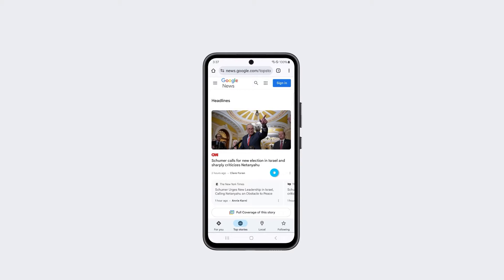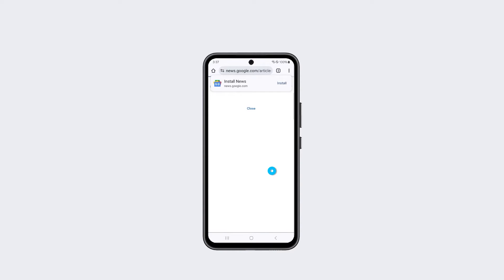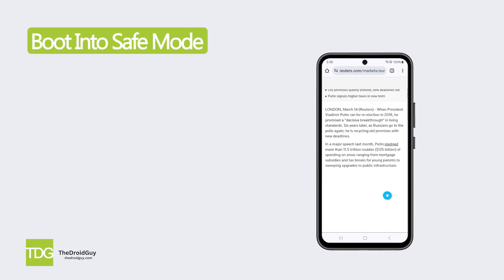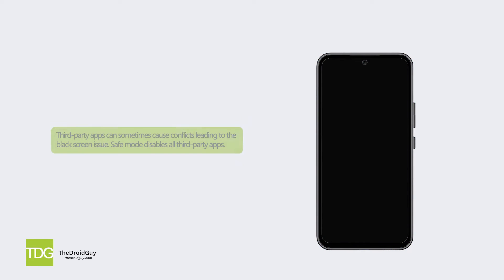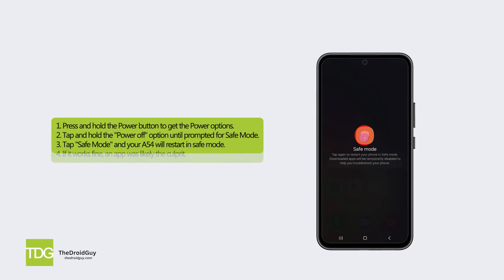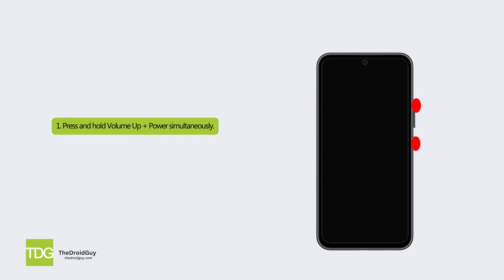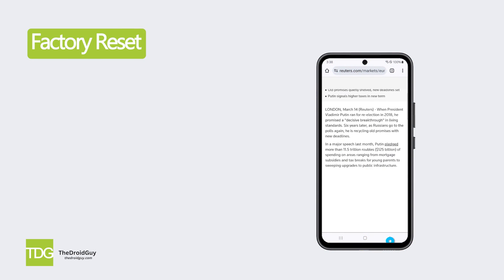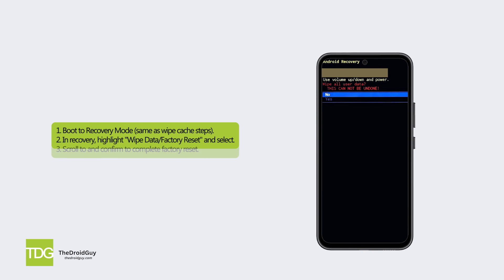How To Fix Black Screen Of Death On Samsung Galaxy A54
In this video, if your Samsung Galaxy A54 is plagued by an unresponsive black screen, you're not alone. But fret not, as there are practical solutions to tackle this frustrating issue. From force restarting your device to booting into safe mode, wiping cache partition, and if all else fails, resorting to a factory reset, these steps offer a roadmap towards reviving your phone back to life and functionality, easing your worries and getting you back on track with your device.